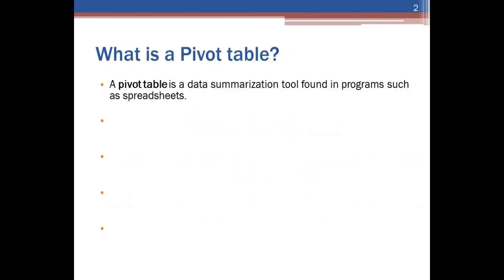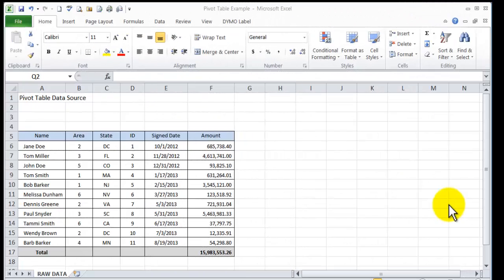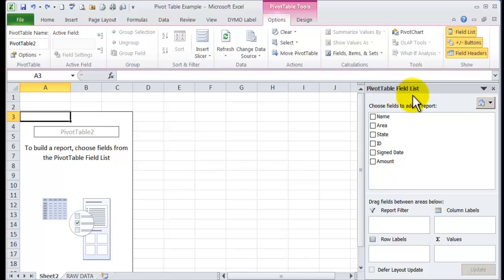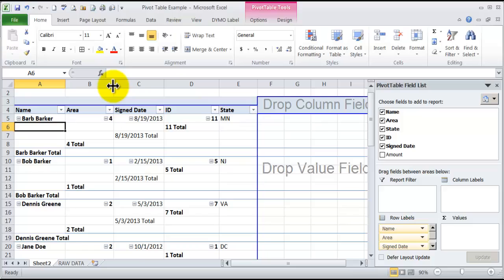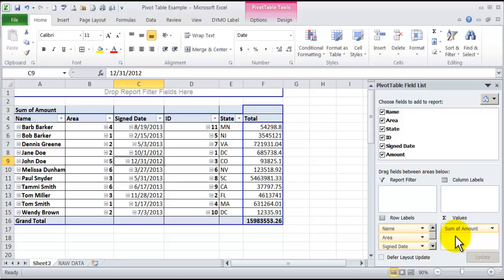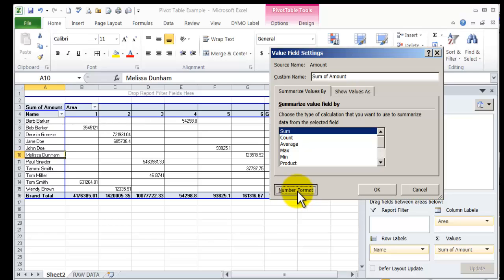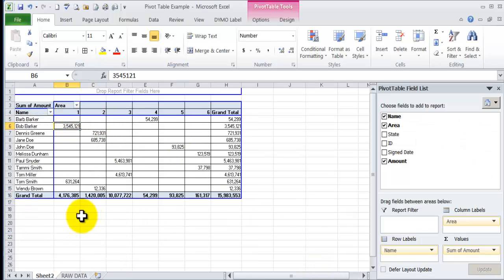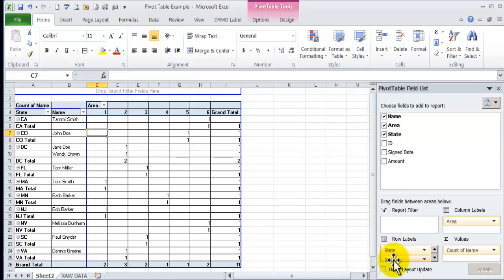Pivot Tables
Intro to Pivot Tables for Intermediate To Advance Excel Users